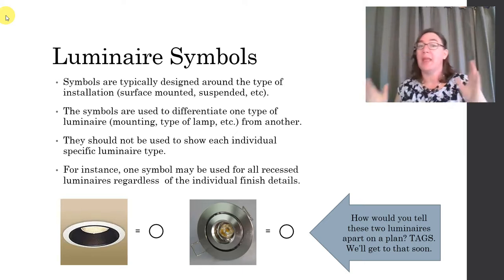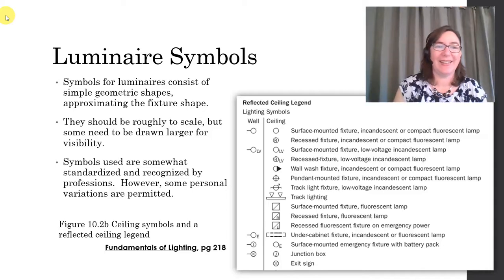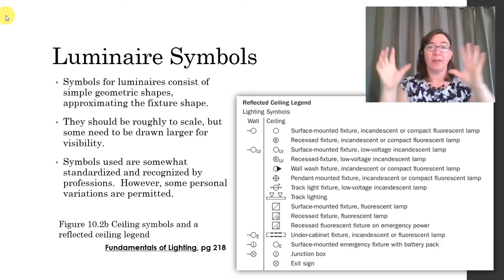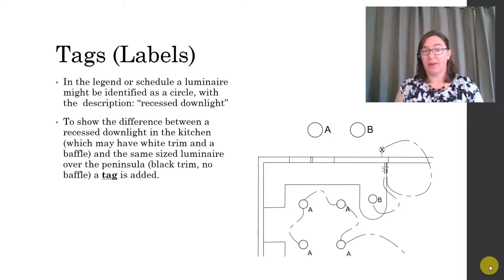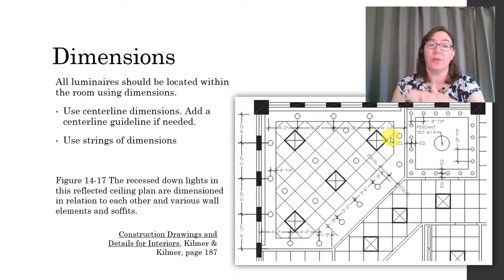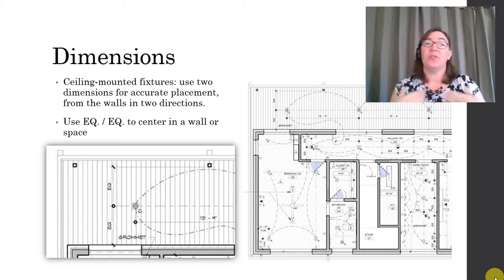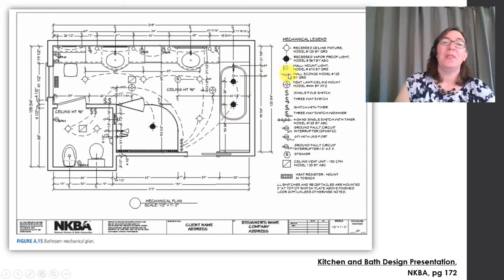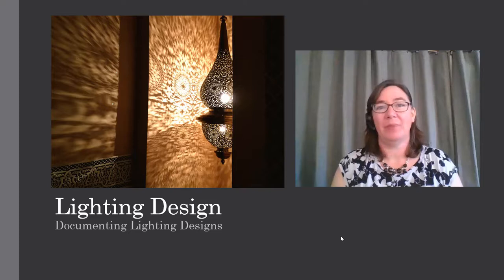Luminaires on the Lighting Plan